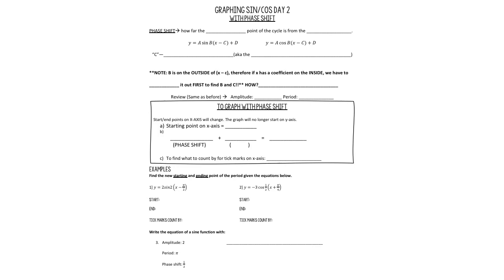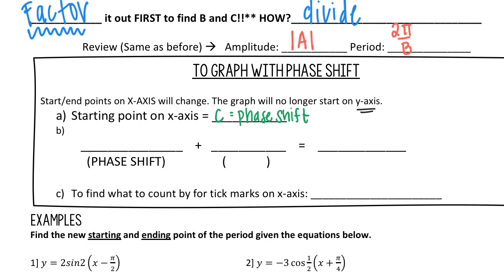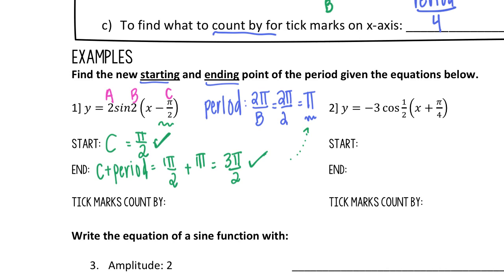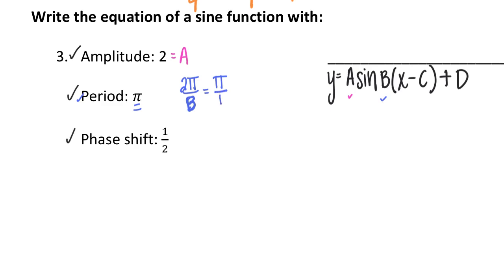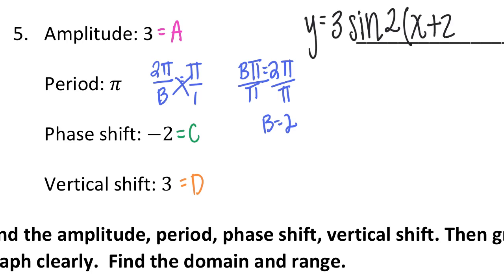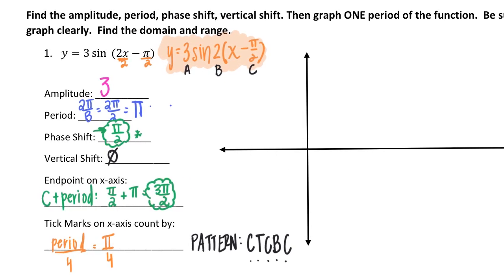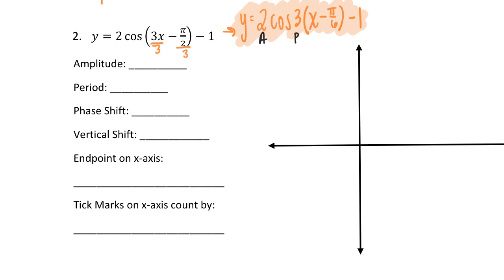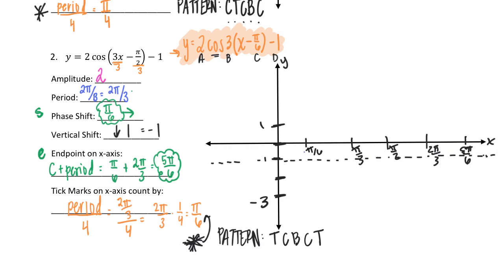Graphing Sin Cos Curves WITH Phase Shift